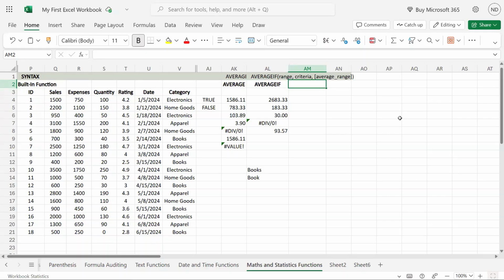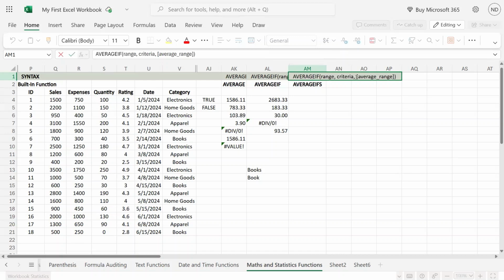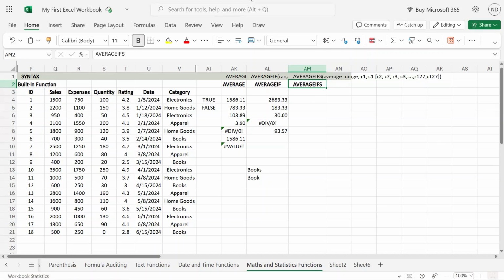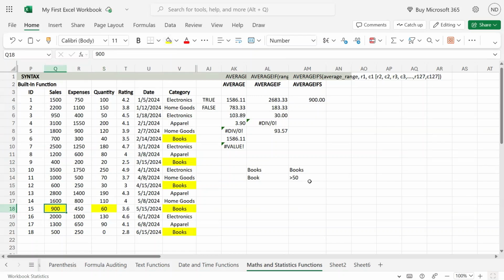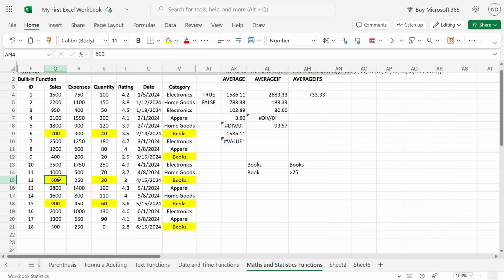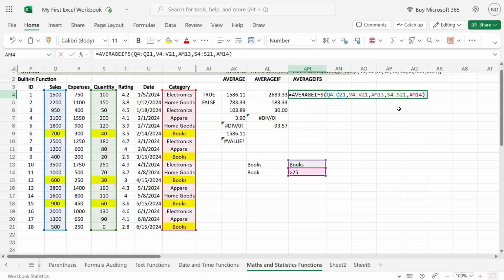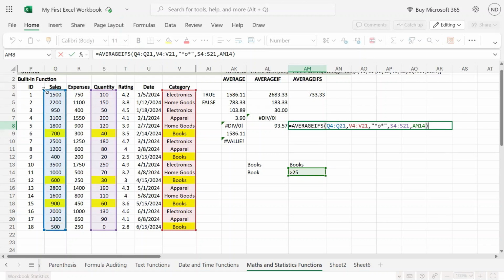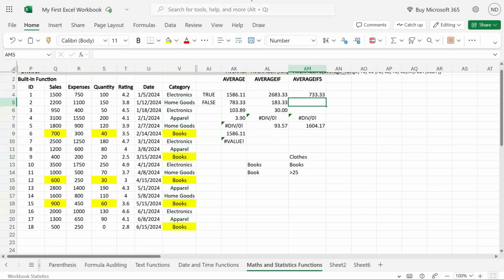EXCEL - Formulas and Functions - Statistics - averageifs